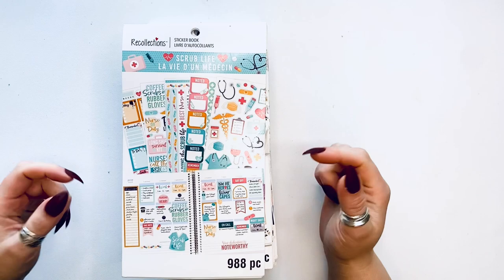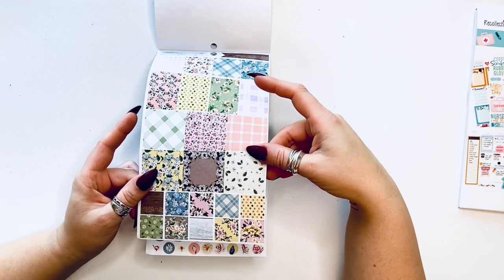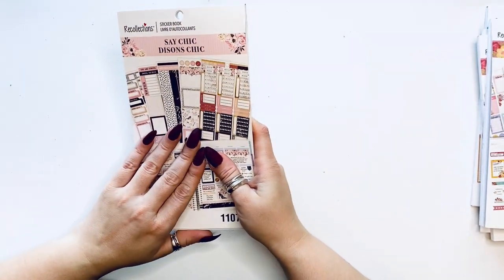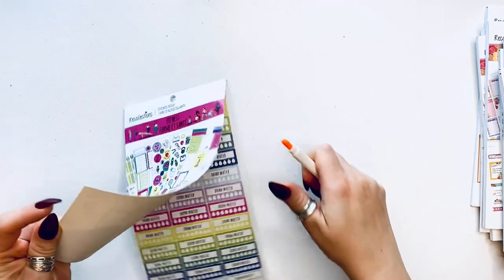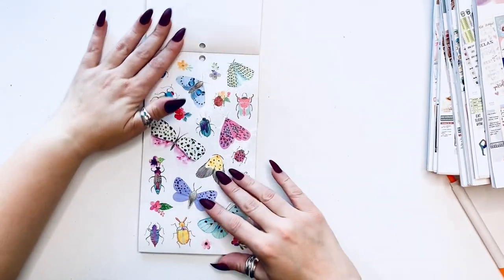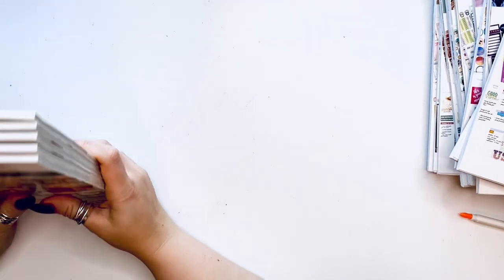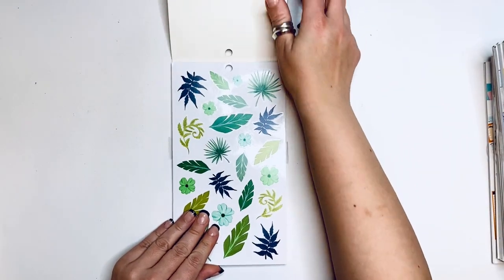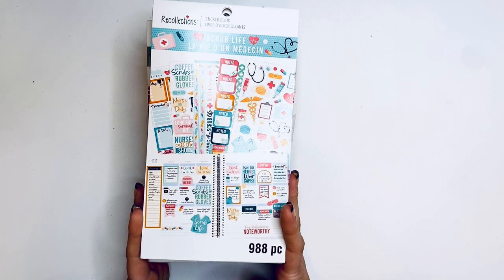Michaels Haul 2022 | Recollection Sticker Haul | Unboxing & Flip Through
My haul from Michaels the New Release from Recollections :
Here are all the time stamps in case you are looking for a specific sticker book
0:43 Scrub Life
5:05 Floral
8:13 Bright Floral
11:29 So Chic
14:19 Fall & Winter
17:31 Mykonos
20:12 Pets
22:51 Fitness
26:12 Wellness
28:59 Pretty Watercolor
31:14 Celestial
33:13 Colorful Basics
35:30 Calendar
39:05 Amazonia
41:28 Celebrate Today
44:17 Postive Vibes
47:31 Terracotta
50:40 Capri

Happy Planning!

SUPPLIES I LOVE:

MUJI PEN
.38 BLACK

.38 BLACK
.38 COLOR

36 colors:
12 colors

Pilot G-2 pens:

The Happy Planner® Checklist Stencils:

Tombow whiteout correction tape:

Ohuhu Markers
40 Markers:
48 Markers
72 Markers
100 Markers
200 Markers

Uni-Ball Gel Impact White Pen:

White Gelly Roll Pen:

Slice 10416 Precision Cutter:

Gold Round Photo Frame :

Pen organizer desk cube:

Pen organizer Cube X :

Happy Planner Colorful Boxes Sticker Book:

Mini Tool Kit & Magnetic Mat by We R Memory:

3-1/2-Inch Gold-Plated, Stork Scissors:

Color Coding Stickers :

Planner Basics Sticker book :

Snap on cover:

Happy Planner Expander Disc :

Amazon Favorites :